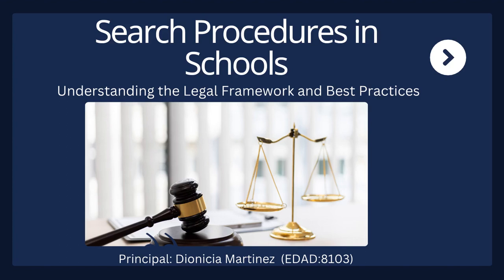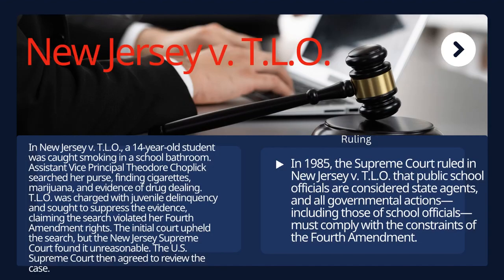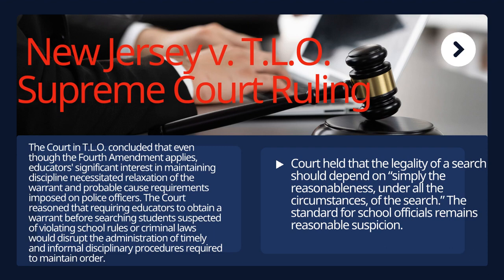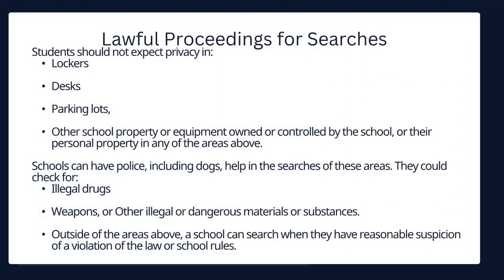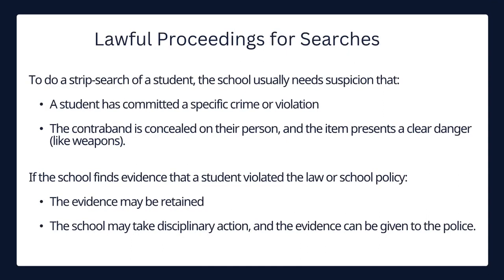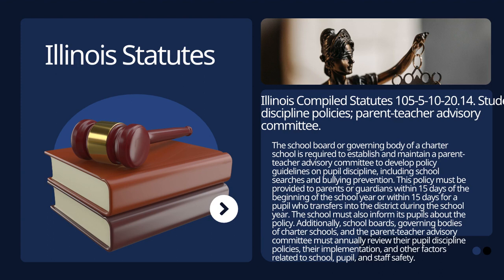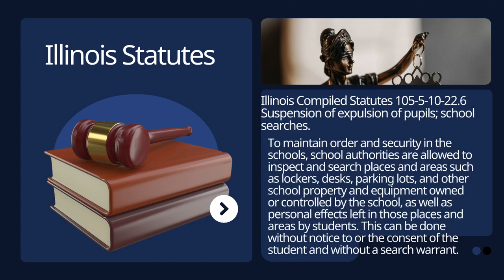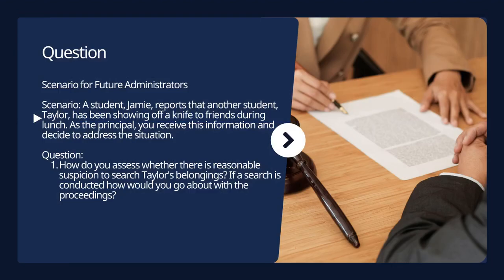Search Procedures in Public Schools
Search Procedures in Public Schools IL.